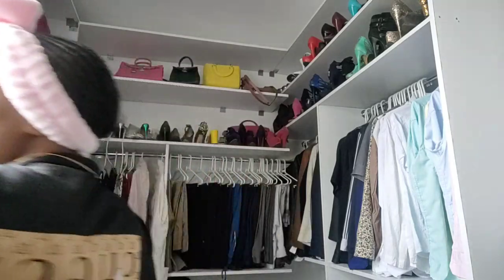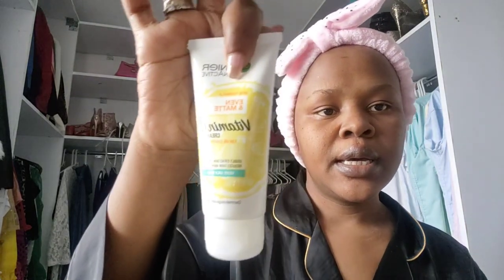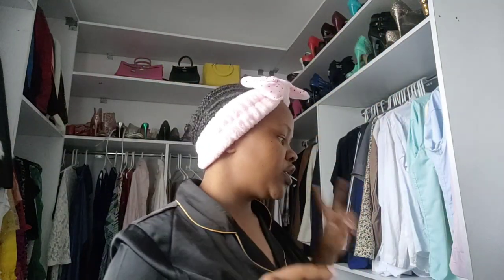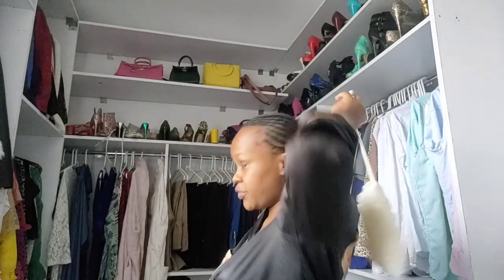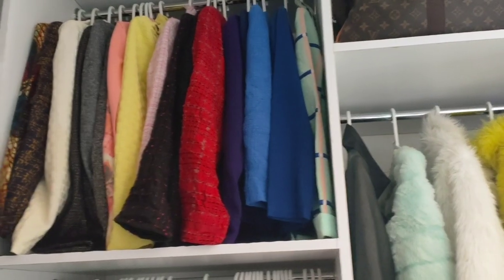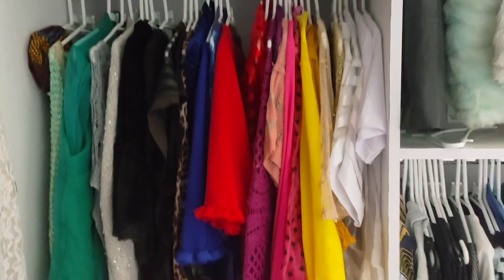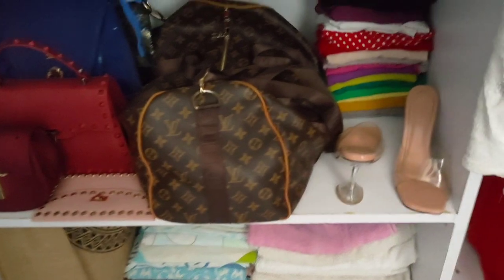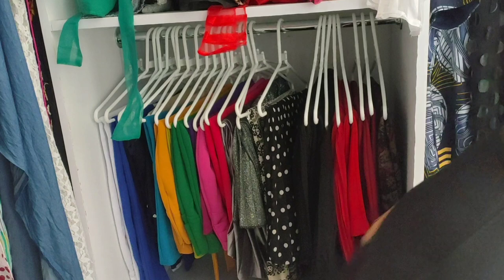UNBOX WITH ME MY JUMIA PACKAGE FOR SKINCARE ,DECLUTTER & ORGANIZING MY CLOSET